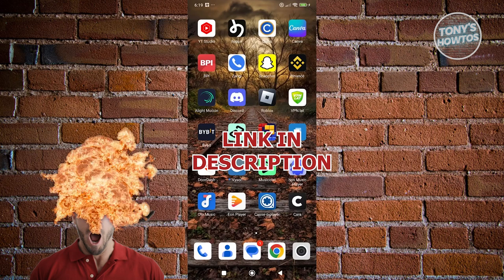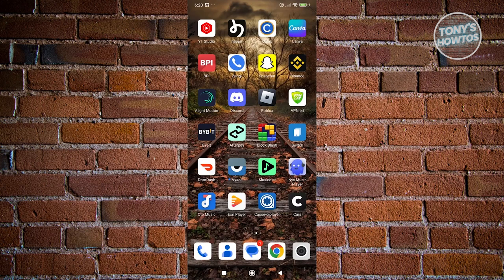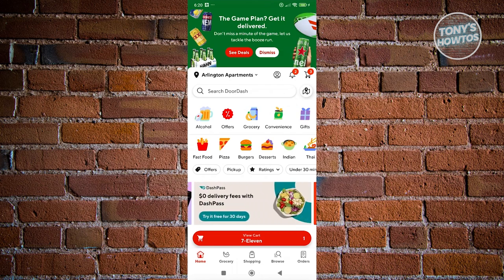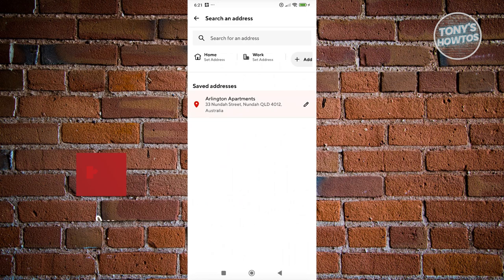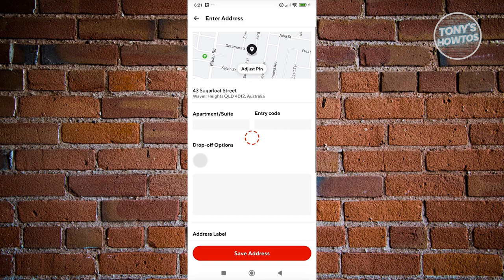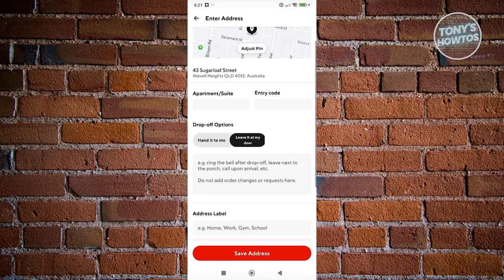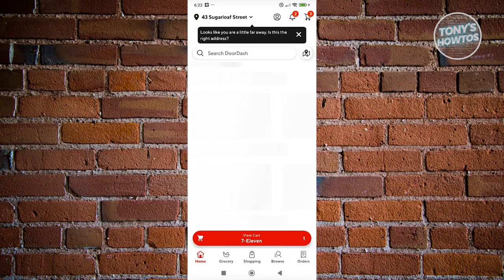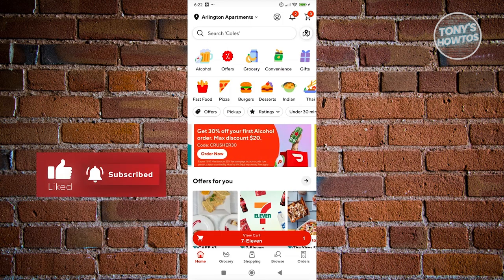How to Change Your Area on Doordash (2024)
In this video, I show you How to Change Your Area on Doordash in 2024. The quick and easy tutorial how to change your zone on doordash. Do you want to know step by step how to change your location on doordash driver in 2024? Yes? Great!